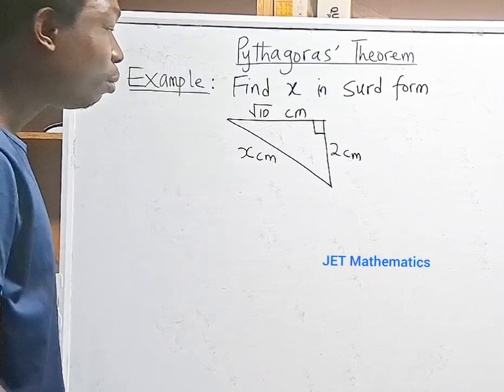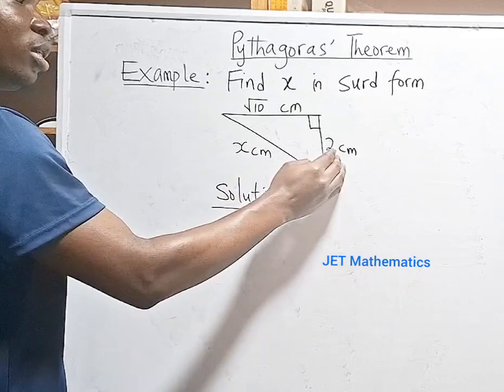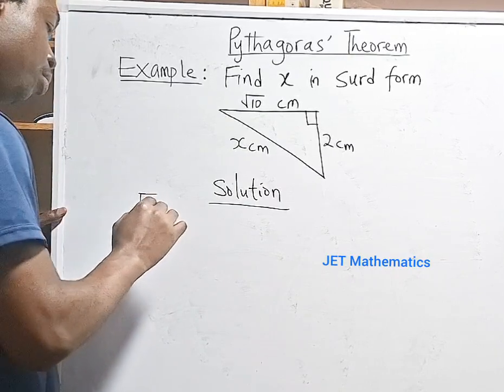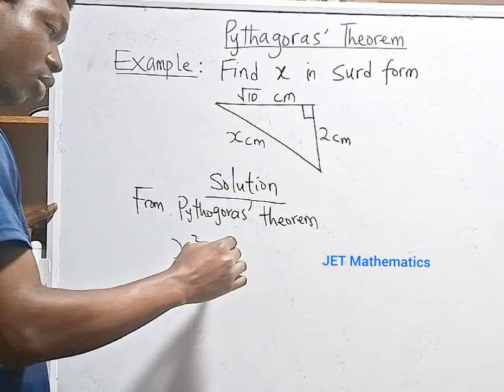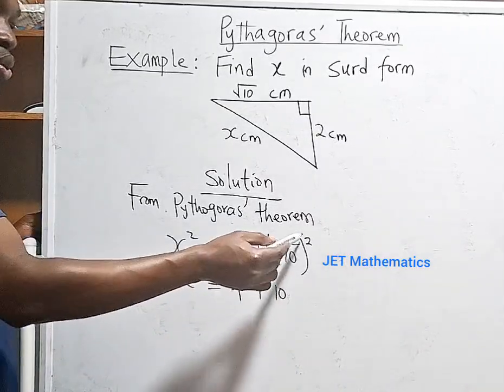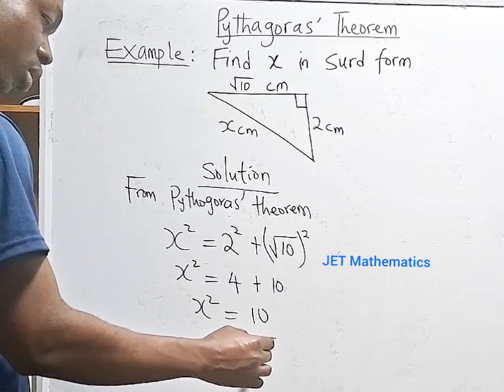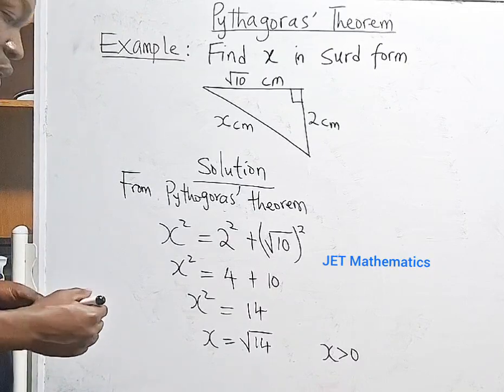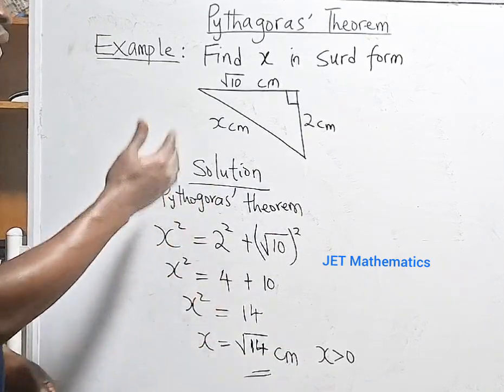Pythagoras' Theorem: More problems